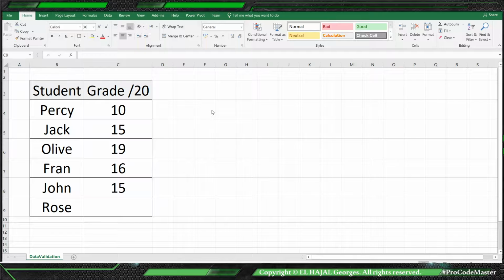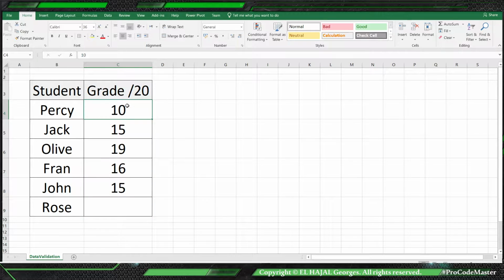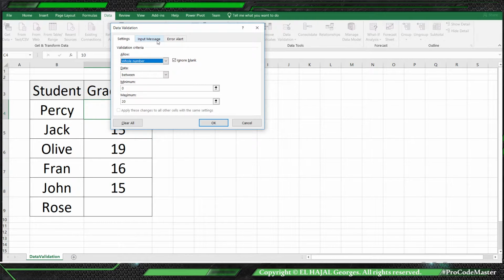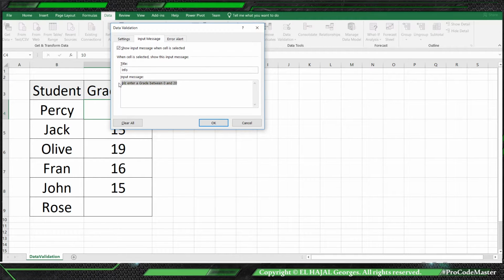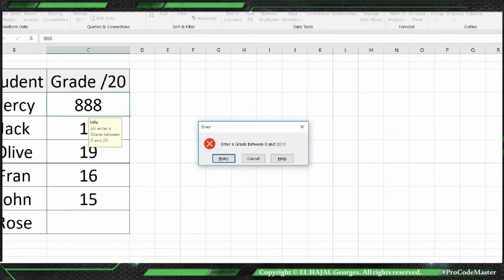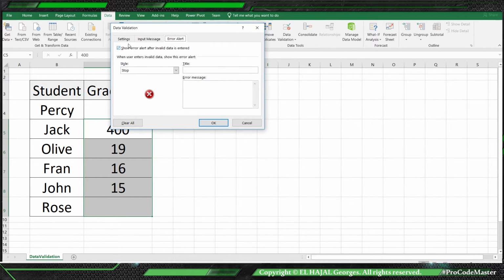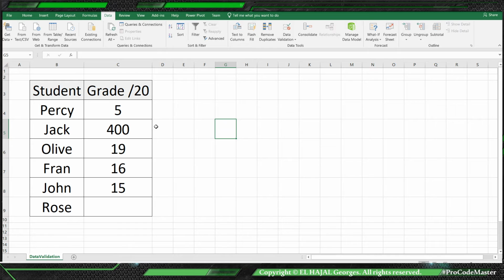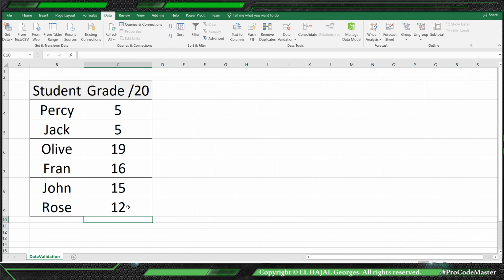[ EXCEL ] Data Validation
Use data validation in excel to restrict the type of data or the values that users enter into a cell.
- Select the cell(s) you want to create a rule for.
- Select Data \ Data Validation.
- On the Settings tab, under Allow, select an option:
Whole Number - to restrict the cell to accept only whole numbers.
- Under Data, select a condition.
Select the Input Message tab and customize a message users will see when entering data.
- Select the Show input message when cell is selected checkbox to display the message when the user selects or hovers over the selected cell(s).
- Select the Error Alert tab to customize the error message and to choose a Style.
- Select OK.
- Now, if the user tries to enter a value that is not valid, an Error Alert appears with your customized message.